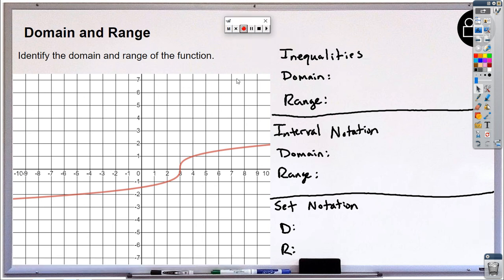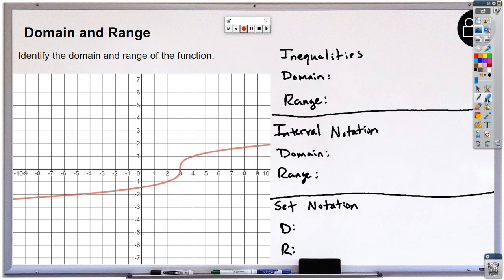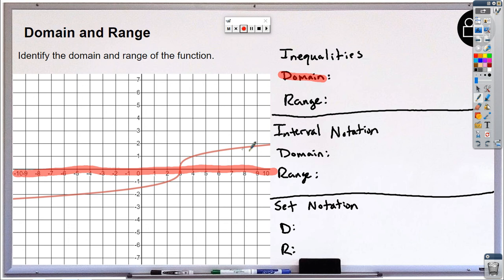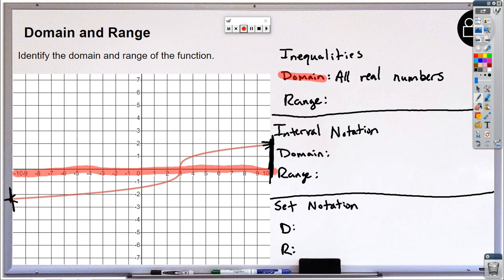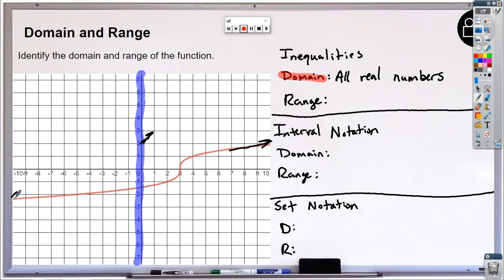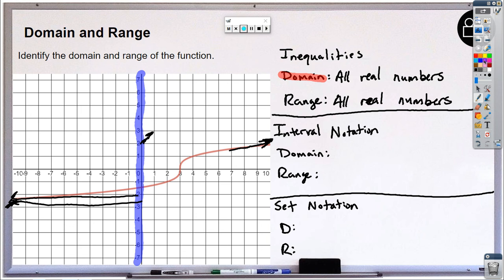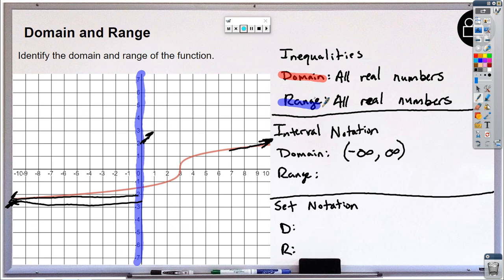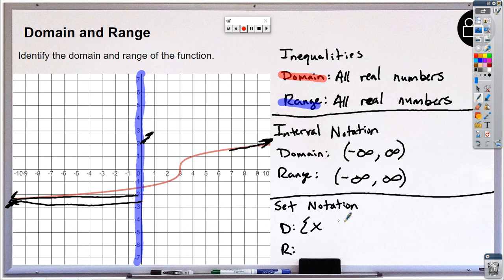Domain and Range Graph